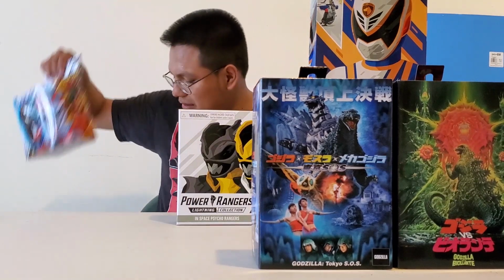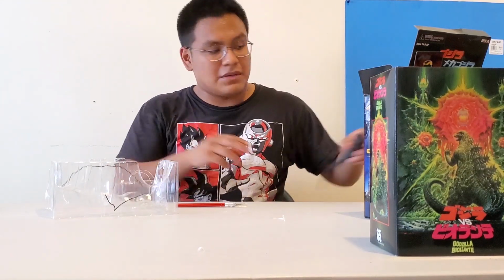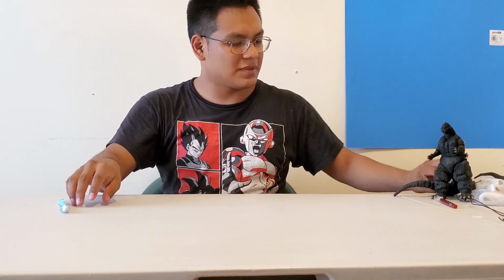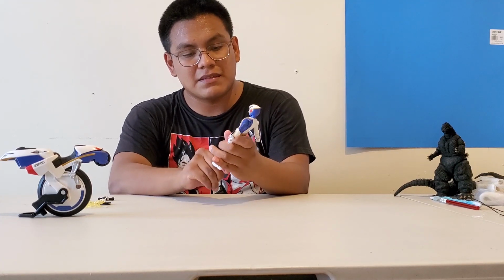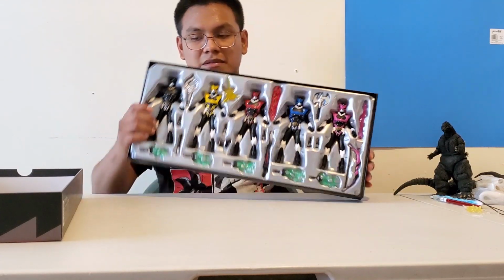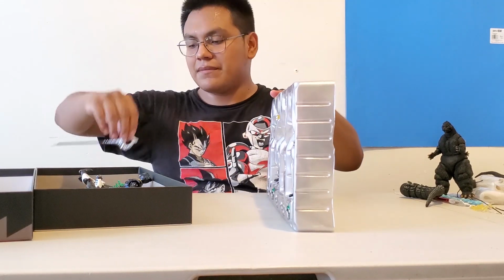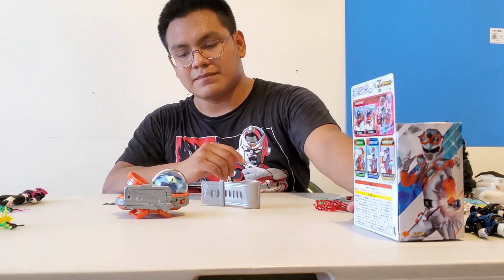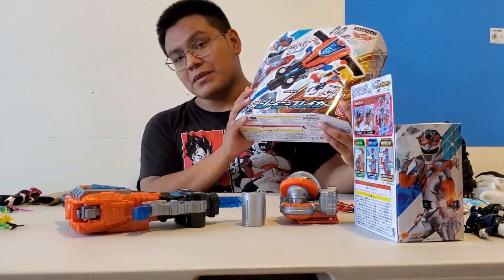NECA, Lightning Collection, Kirameiger Unboxing!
I got a couple things in the mail so I decided to make an unboxing.
Here's NECA Godzilla (s), one from Tokyo S.O.S. and the other from Godzilla vs. Biollante.
I couldn't resist opening the Omega Ranger and the Psycho Rangers 5 pack.
I finally got my Kirameiger roleplay stuff for Kiramei Silver!
Just as a reminder - This is not a kid's channel. I am making this because I like Power Rangers and I would like to show everyone what they're getting with certain collectible items.